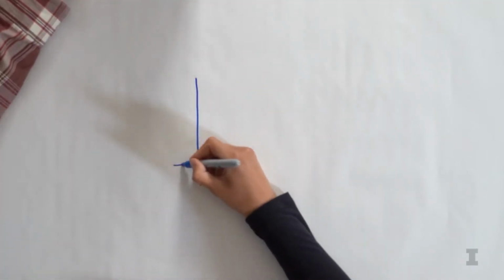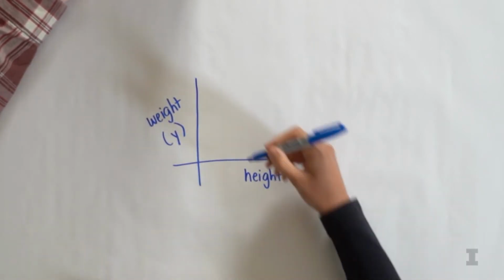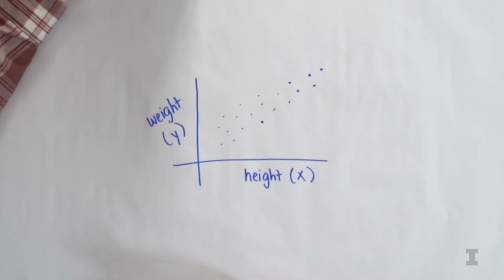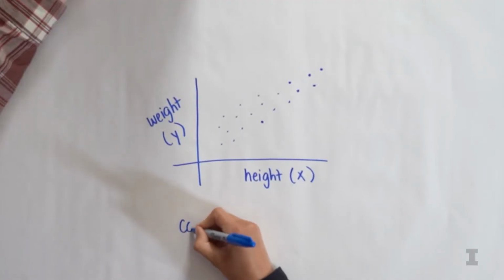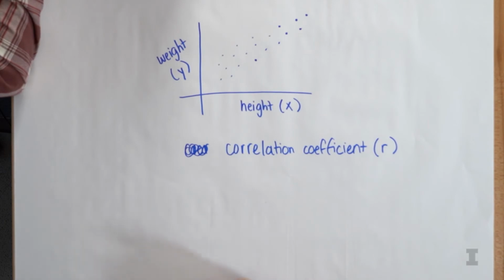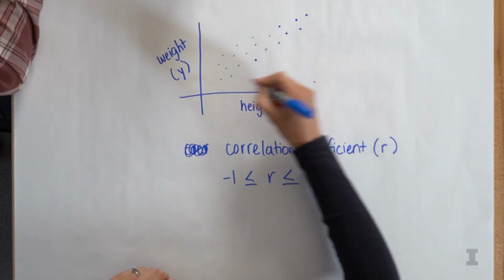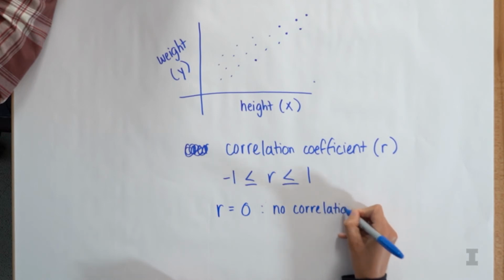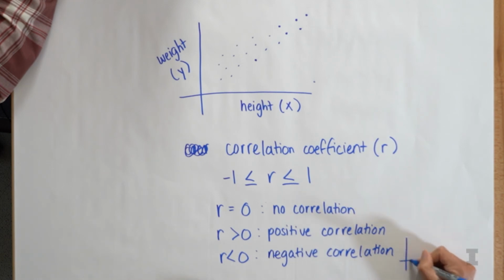Correlation - Data Science DISCOVERY - University of Illinois (m6-02)